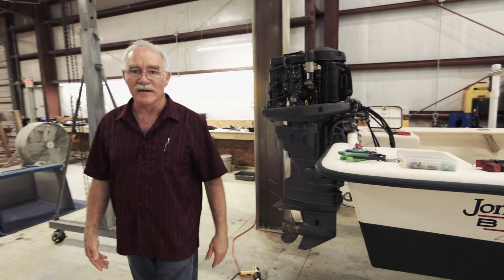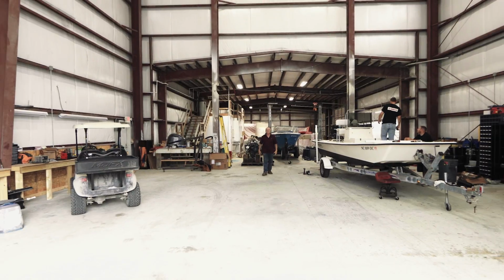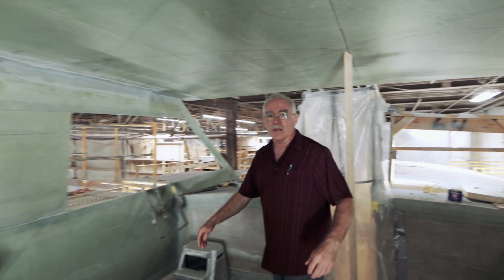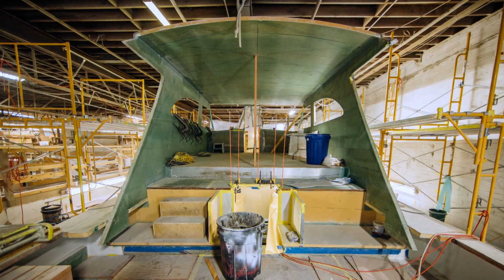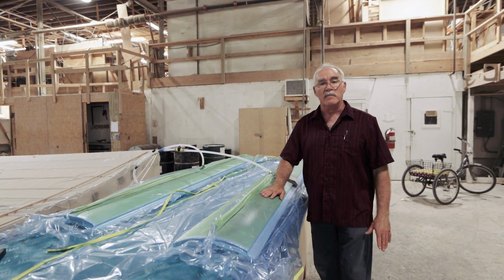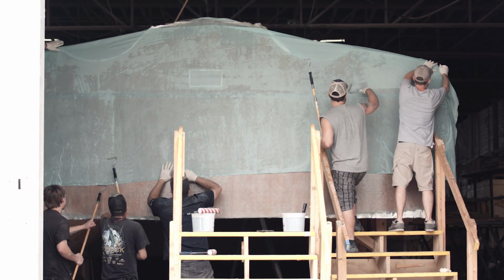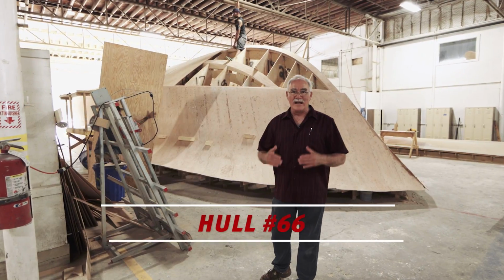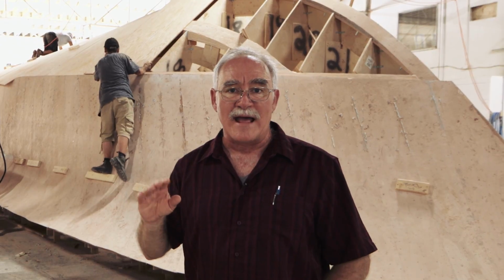Carolina Flare Insider: June 2018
Take a peak at Jarrett Bay's Inboard & Outboard Services followed by the latest progress and construction updates on Hull 63, 64 and 66. | Produced by Lift Films